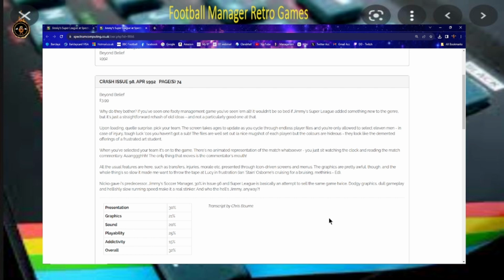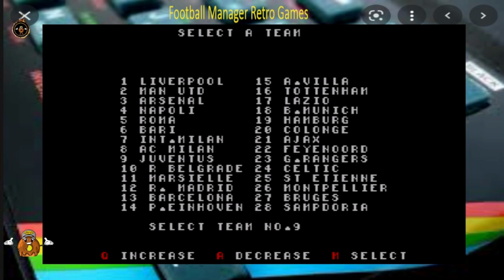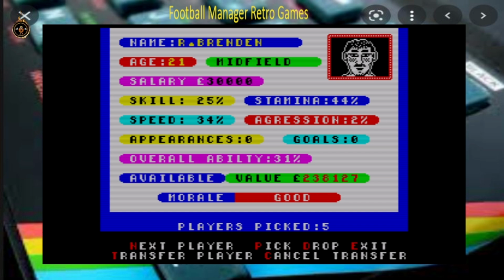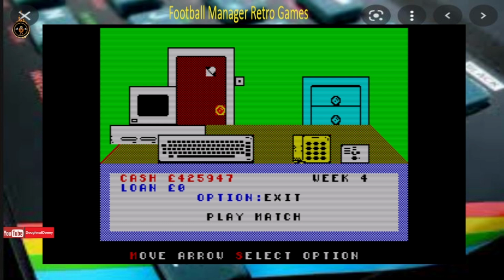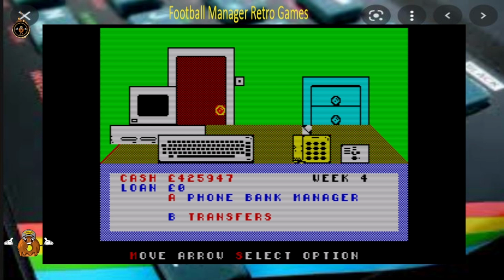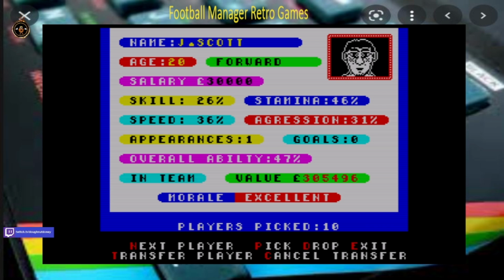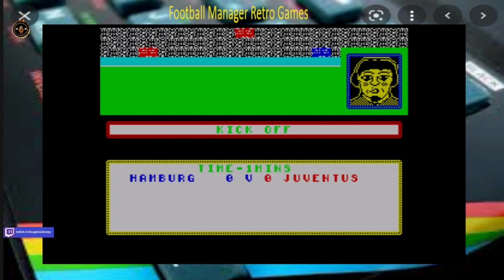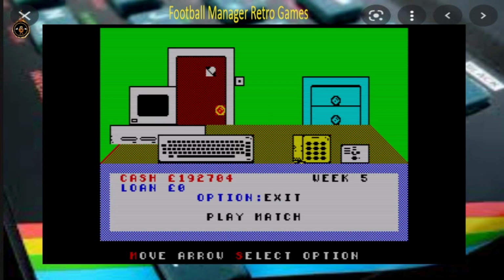Retro Gaming Ep 28: Jimmy's Super League Manager (ZX Spectrum 48k 1992)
Here its Jimmys Super League which was a kind of sequel to Jimmys Soccer Manager (Ep 27) is it any better...we will see.

Please comment if you like this episode and let me know if their is any other football retro game you would like to see.

Another episode next Saturday. same time...same place. same channel :)